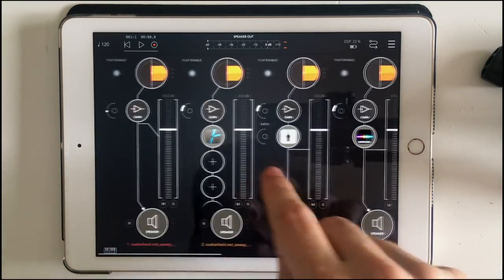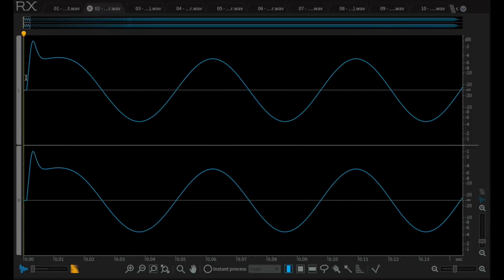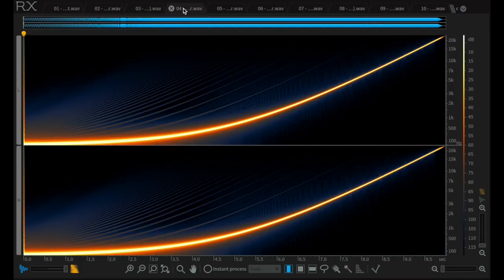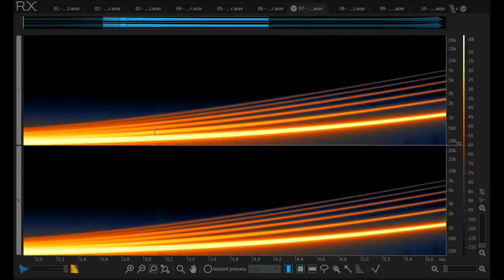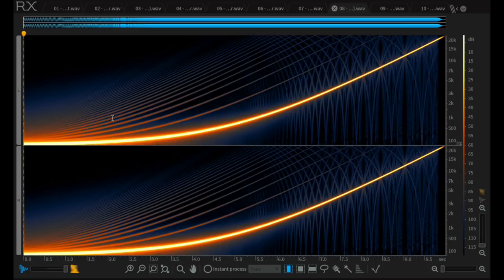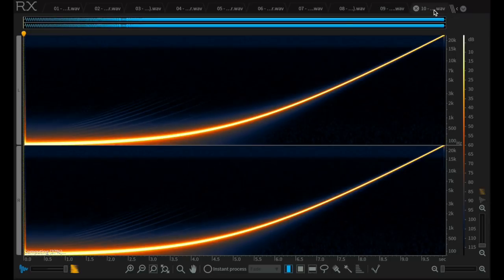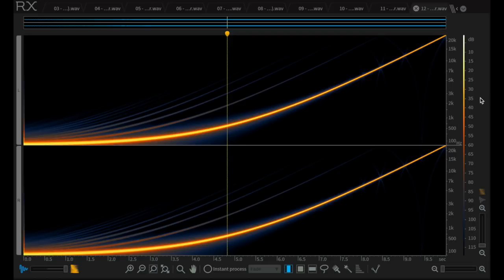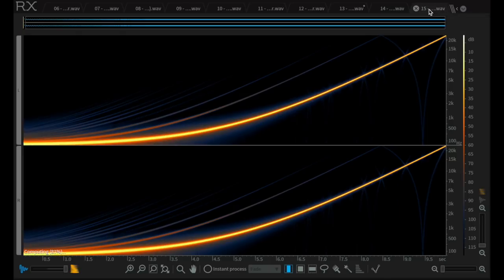iOS Compressor Shootout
We ran a test signal through all the iOS compressors we could get our hands on. We show how each one has its own distinct character, saturation, and distortion characteristics. This is not a thorough test of each app; we focus mostly on the frequency domain distortion for steady-volume signals. We did not discuss in detail the way these apps respond to transients, which is a very important part of the compressor's tone.

Links to these apps on the App Store:

1. Blue Mangoo Compressor Audio Unit

2. Audio Damage Rough Rider 2

6. DDMF Magic Death Eye

11. Fab Filter Pro-C: (available as in-app purchase inside of Auria)

*** If you want to know how your favorite compressor performs, you can do these tests yourself. All you need is a logarithmic sine sweep and the free demo version of iZotope RX ***